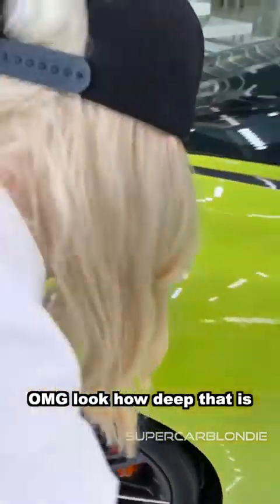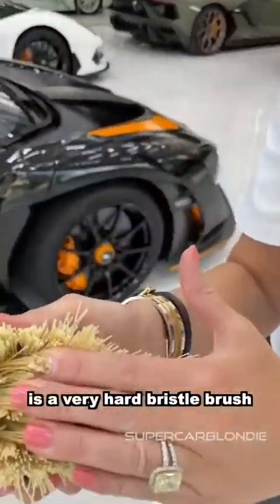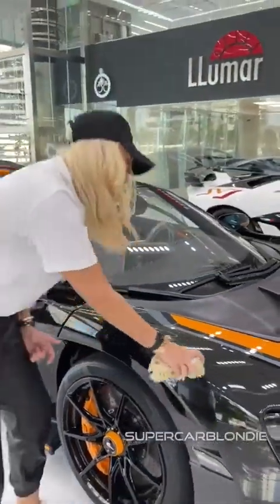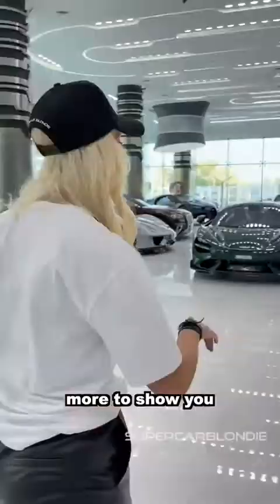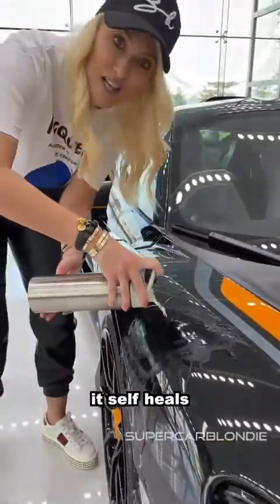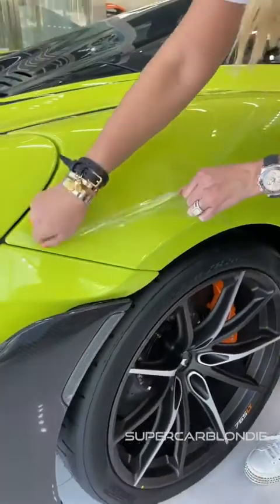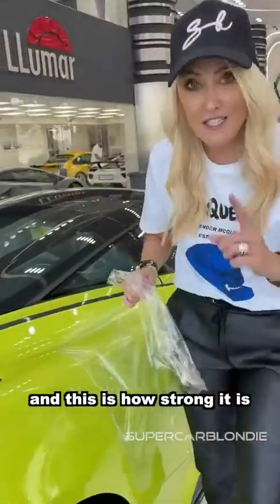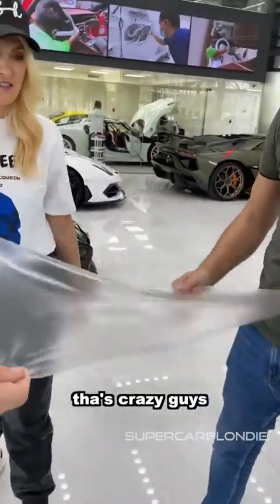Protect You Car from Scratches | Paint Protection Film | Llumar PPF | Scratch Resistant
One minute you’re driving your luxury car on the empty Highway and the very next minute you suddenly hear the sound of fine sheet metal meeting a concrete pillar, DISASTER!

Scratches give heart aches not only because your car is just like your baby, but also because a paint job is very expensive.👍🏻

Here's a quick look into how @supercarblondie shows us how powerful our latest innovation LLumar Valor is!✨🚗